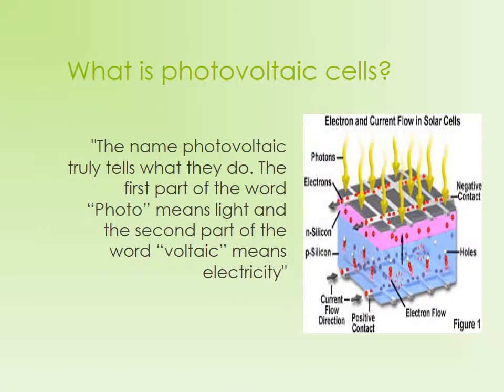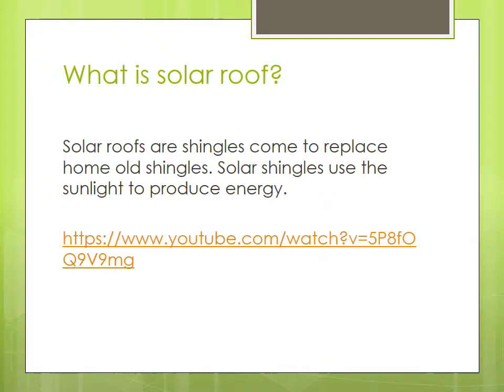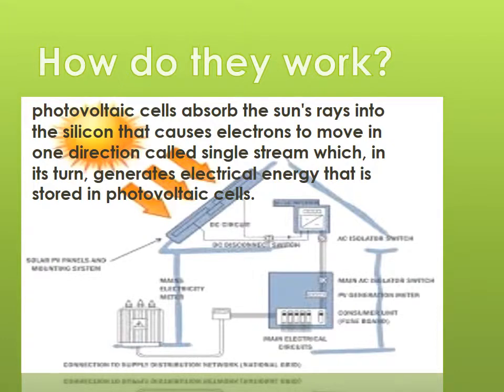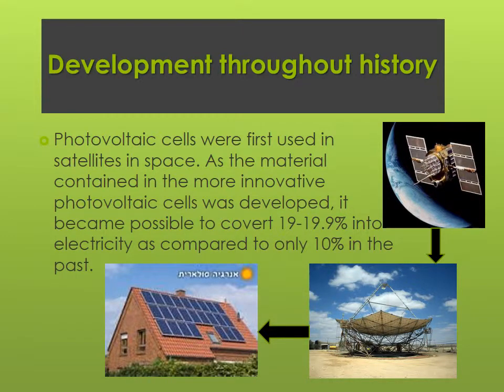Solar roof shingles מצגת